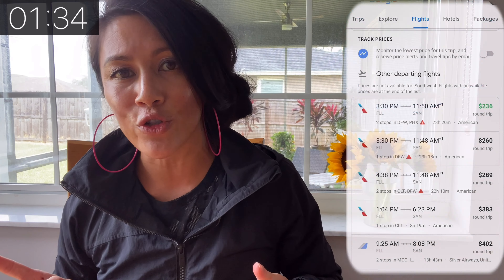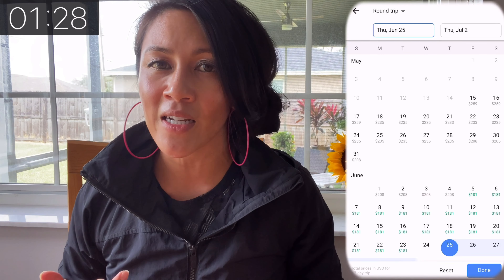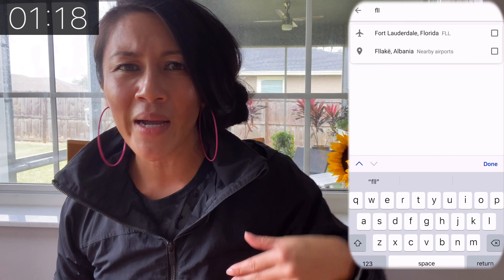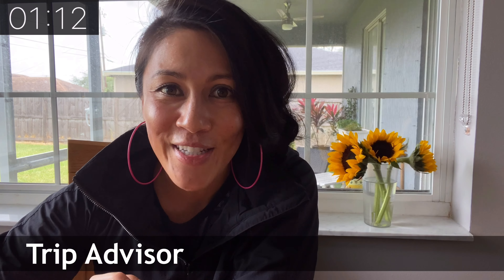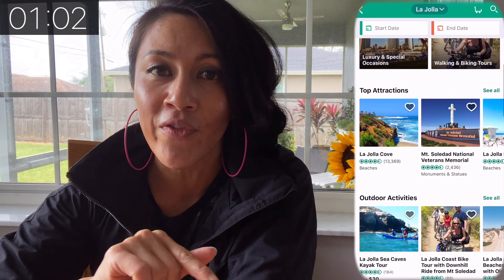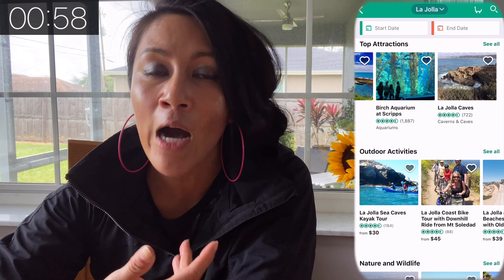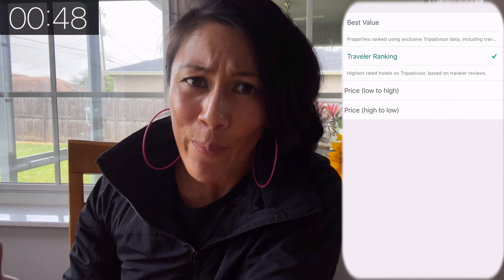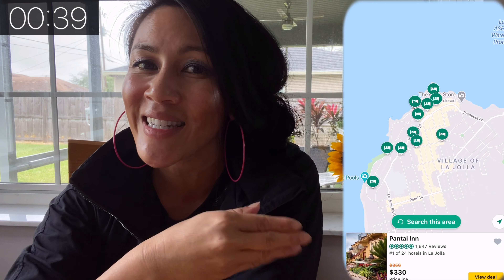HOW TO PLAN A TRIP IN 3 STEPS!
I travel A LOT (flying 6-8 times a month, sleeping in hotels 250+ nights/year and I'm somewhere new FASTER than I can plan for it). These are my PRO TIPS for using google flights, trip advisor and google maps to QUICKLY start the travel planning process and keep it SIMPLE AND EASY.

💥TRAVEL NOTES + RESOURCES 📝
Here is the FULL list of how I plan my travel (which is often happening ONCE I'm there):

🏨 To find BEST REVIEWED HOTELS in my price range I always use
a) Trip Advisor (has the MOST reviews, sort it by traveler ranking!!)

c) Groupon (sometimes you can find a “too good to be true” deal for hotels AND travel packages)

🎟 To find COOL TOURS and ideas for what I should do I always use
a) Trip Advisor (you know I love reading reviews!)

c) Get Your Guide (ooolala a little more local!)

d) To save on TOP TOURIST ATTRACTIONS I use GO CITY or CITY PASS (if my destination has it!)

✈️ To SAVE MONEY on FLIGHTS I always use Google flights for DOMESTIC travel

🚗 To SAVE MONEY on CAR RENTALS I like to look at aggregators (if I’m not booking direct)

🙋🏻‍♀️Let’s CONNECT!

[[  Tools Used  ]]
*Google Flights*

Pro tips
1. Turn on tracker alert if watching it over time
2. Save money by looking at the calendar view if you can flex on dates
3. Save money by searching with multiple airports

Pro tips:
1. Determine how long to stay in a place based by browsing by "activity" and "attractions" to get a feel for how many things you want to do
2. Look at accommodations by sorting by Best Value AND Traveler Ranking
3. Use the map function to narrow your search by an area (especially if you're walking or using uber only)

Pro tips:
1. Download the map! (especially great if you're abroad with no wifi/cellular service or hiking somewhere remote!)

🤓 I’m Christine and I keep it REAL 💯 and also REAL FUN. I do A LOT of research before I travel to the places I go to, and I take EVERYTHING I learned and EVERYTHING I experienced and I make the travel videos I WISH I GOT TO SEE before I traveled to a place. That’s what you’re seeing in this video. I hope it helps.

📱I created the first 100 YouTube videos of this channel using just my iPhone. I both shot and edited everything from my phone (mainly while standing in lines at the airport or sitting on the beach) cuz I’m a non-stop traveler. I’ve evolved (not much! I still film from my phone!) since then. This is a list of…